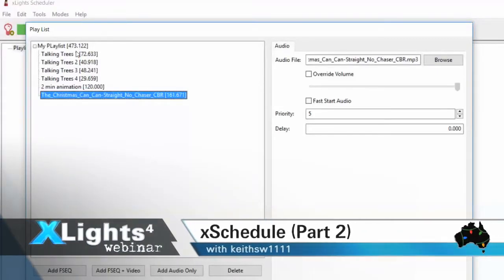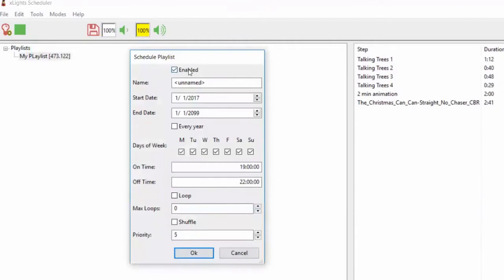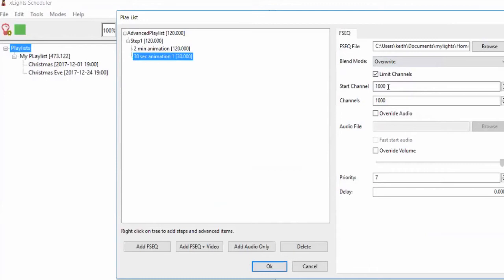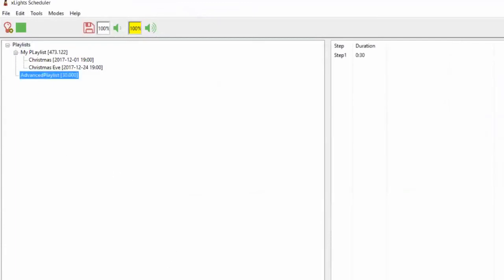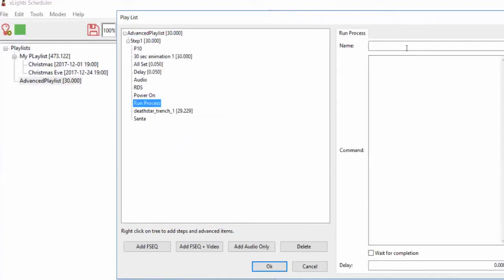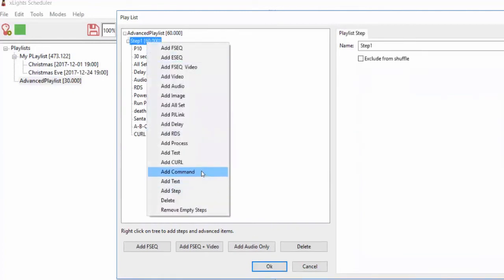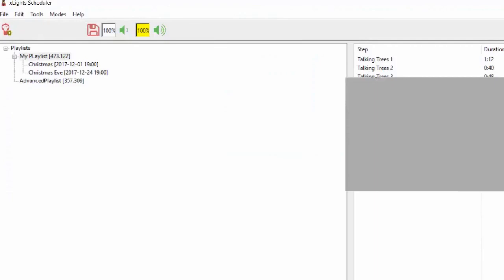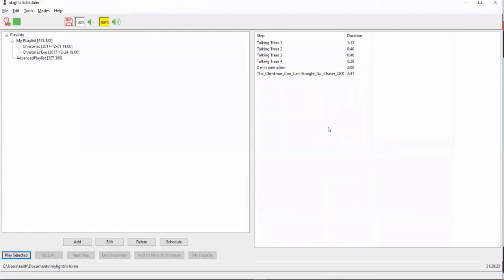XLights 4 Webinar series: xSchedule (Part 2)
00:00 Simple playlist FSEQ properties
02:45 Simple playlist FSEQ + Video properties
03:12 Simple playlist Audio properties
03:26 Playing the simple playlist (current/next sequence highlighting)
04:24 Scheduling a playlist (E.g. start/end date, days of the week)
06:38 Scheduling another playlist (demonstrating playlist priority)
07:51 Advanced playlists
08:28 Advanced playlists: Step (a group of things to play at the same time)
09:46 Advanced playlists: Channel blending mode (e.g. Overwrite, Average, Mask)
10:21 Advanced playlists: ESEQ File (single model from xLights Export Model sequence right click menu)
11:51 Advanced playlists: Video (on-screen for projector)
12:21 Advanced playlists: Audio
13:00 Advanced playlists: Image (on-screen for projector)
13:36 Previewing the advanced playlist so far
14:14 Advanced playlists: All Set (manually set a channel range to a static brightness value)
14:55 Advanced playlists: PJLink (for ethernet-enabled projectors)
15:45 Advanced playlists: PJLink commands (e.g. power on, change input)
16:27 Advanced playlists: Delay (pause your show)
16:37 Advanced playlists: RDS (via serial, for supported FM Transmitters)
18:12 Advanced playlists: Process (run an executable, *.exe)
19:13 Advanced playlists: Test (Cycle through channels for a period of time)
20:10 Advanced playlists: CURL (web request)
20:52 Advanced playlists: Run Commands (play playlist, stop, increase/decrease show volume, etc)
22:36 Advanced playlists: Text (e.g. date countdown, today's day)
25:00 Advanced playlists: Steps revisited - use multiple steps to avoid everything playing at the same time
25:49 Simple playlist converted to Advanced playlist
26:32 Background playlists
27:10 Master volume and show brightness
27:27 Playlist status indicators
28:00 Custom button commands
29:25 Where to find the xSchedule Web API documentation
31:36 xSchedule Web Interface (current playlist, play/stop, etc)

Thanks to keithsw1111